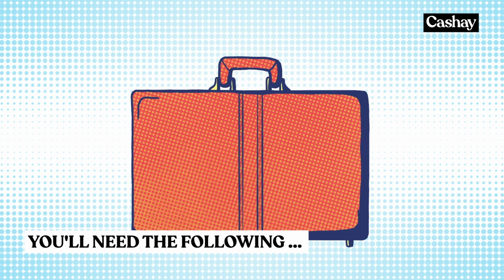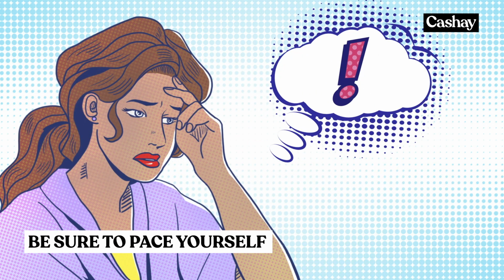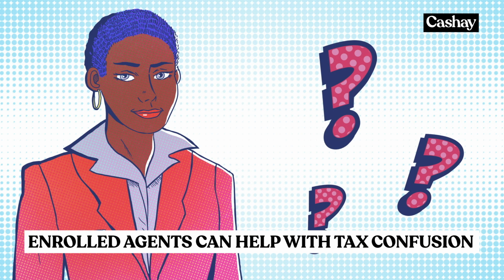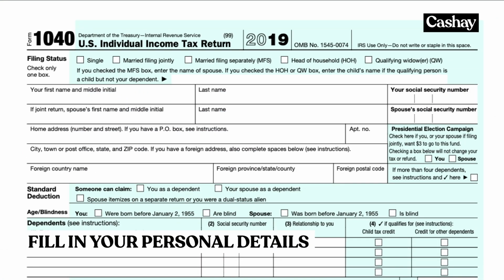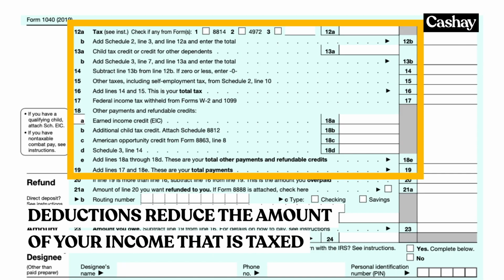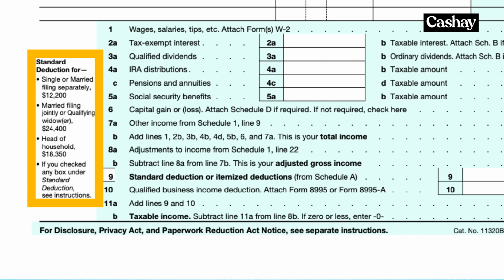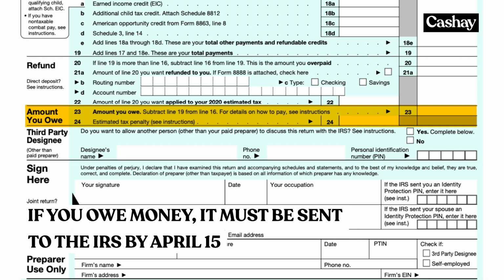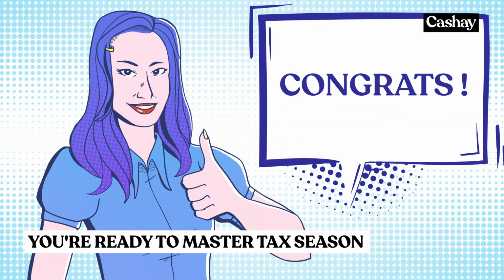How to file taxes: A step by step explainer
With the tax deadline approaching, here's a breakdown of everything you need to know in order to file stress free.